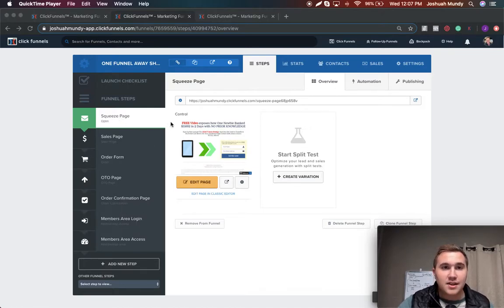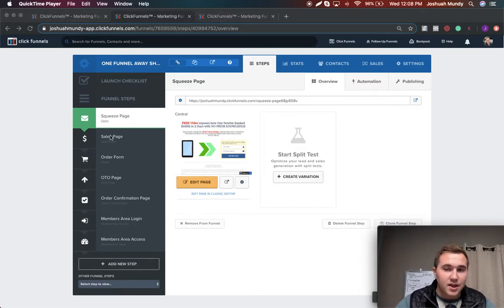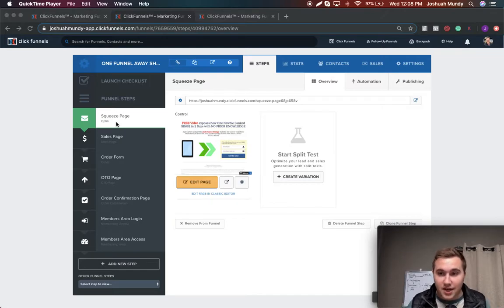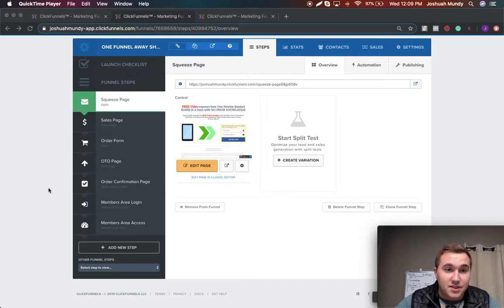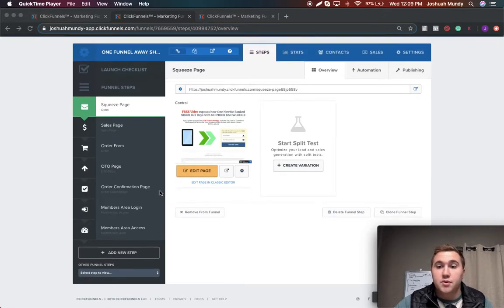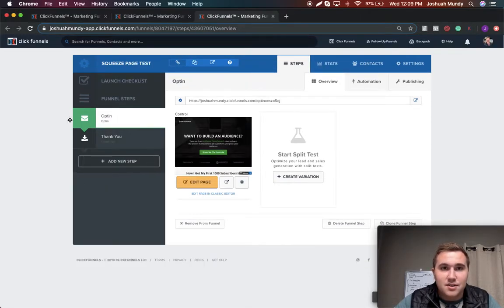Opt In Pages vs Landing Pages in Clickfunnels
Opt In Pages vs Landing Pages with Clickfunnels 2019

Clickfunnels is for anyone that is trying to sell Products or Services online!
Physical Product Funnels
Course Funnels
MLM Bridge Page Funnels
Network Marketing bridge Page Funnels
E-Commerce Funnels
Membership Site Funnels
Landing Pages
All this can be done inside of Clickfunnels!